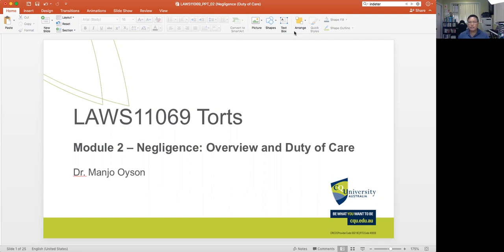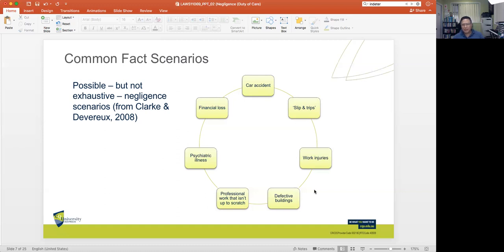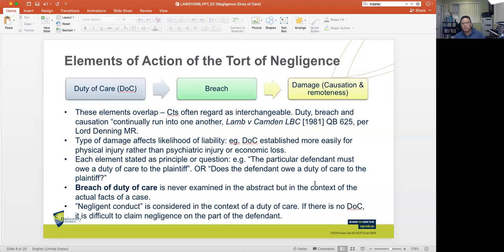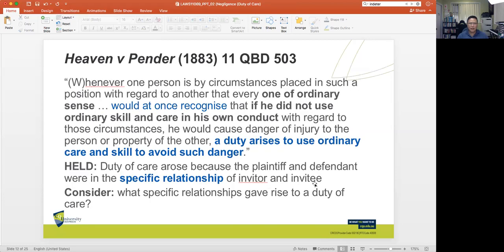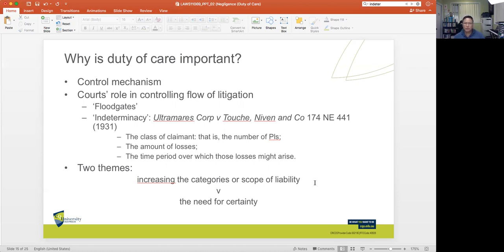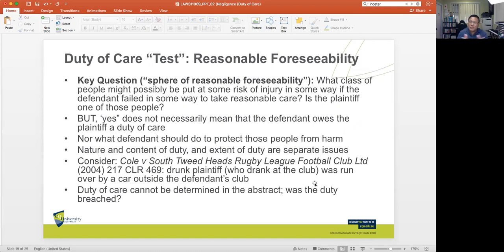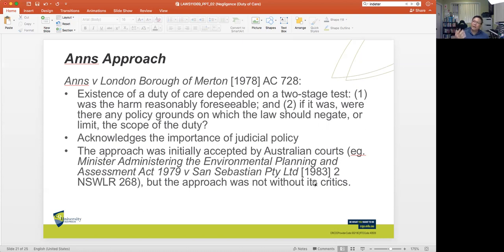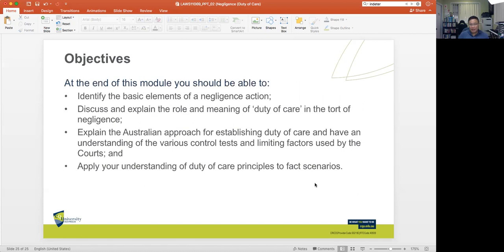The Law of Torts: Negligence -- Overview and Duty of Care (Lecture 2: LAWS11069)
In this lecture, I provide  a brief overview of the tort of negligence, and its place within the law of torts. I also begin to explore the idea of the duty of care.  The 2003 Civil Liability reforms to the law of negligence in Queensland will also be discussed. This lecture and lectures 3 to 6 of this series of lectures on the Law of Torts, will focus on the tort of negligence.

By watching this video, you should be able to:
• Identify the basic elements of a negligence action with reference to both common law and the Civil Liability Act 2003 (Qld);
• Discuss and explain the role and meaning of ‘duty of care’ in the tort of negligence;
• Explain the Australian approach for establishing duty of care and have an understanding of the various control tests and limiting factors used by the Courts;
• Apply your understanding of duty of care principles to fact scenarios; and
• Discuss the different views on the role of policy factors in establishing negligence actions.